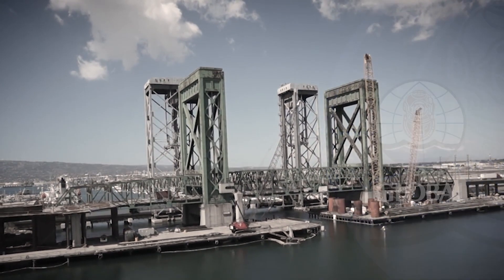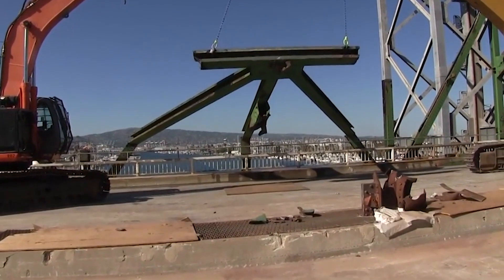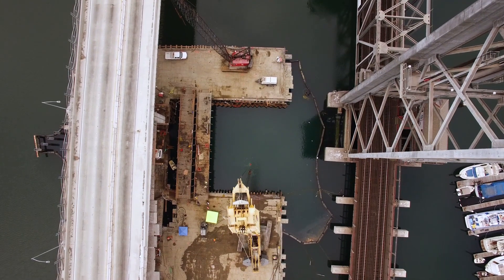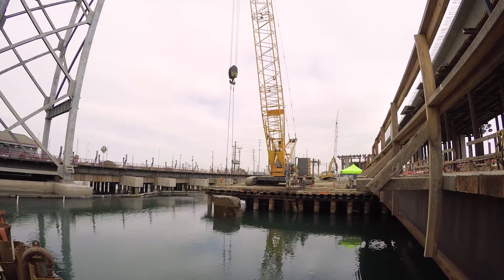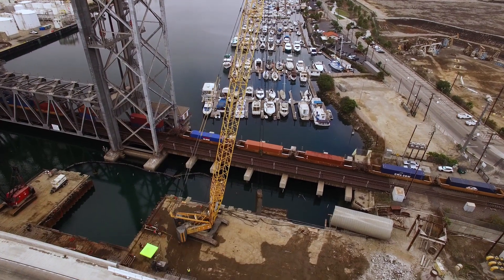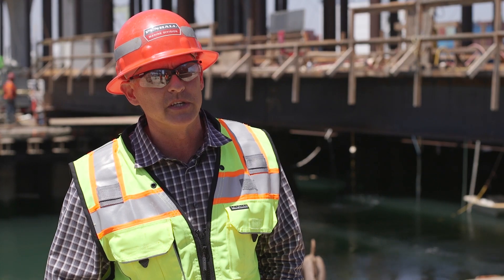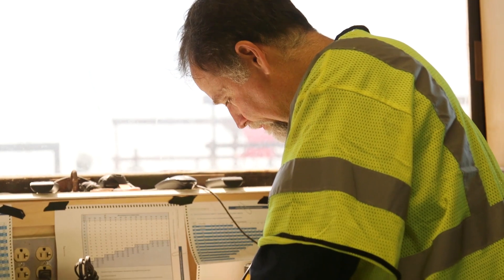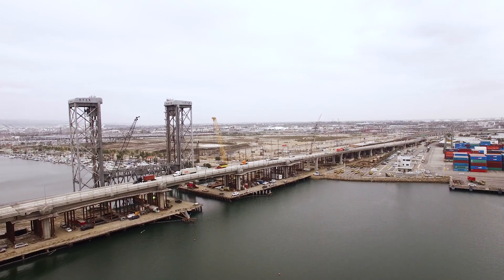Global Diving & Salvage: Schuyler F. Heim Bridge Demolition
Global was called in to perform underwater demolition services, removing two large underwater structures in the Long Beach area.